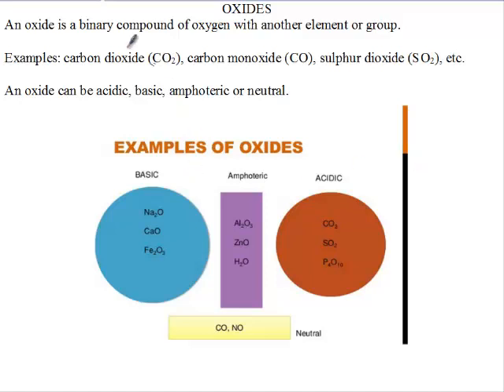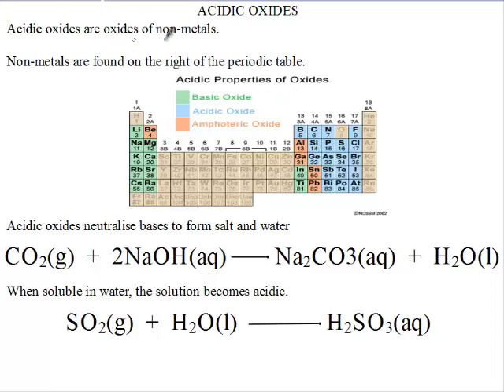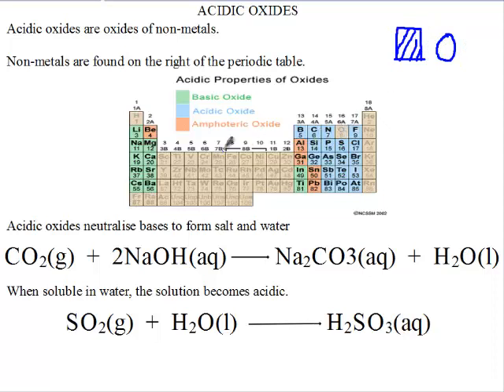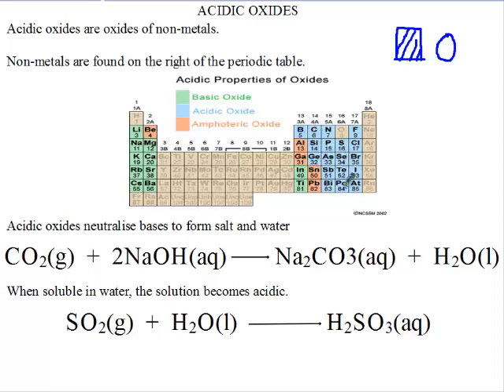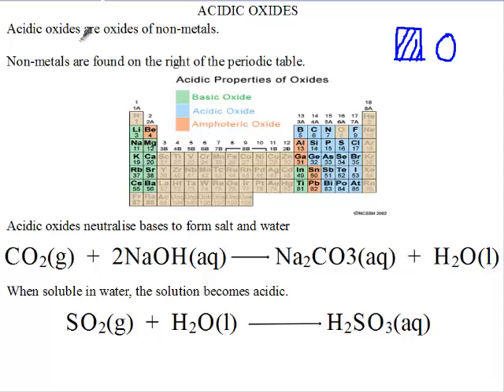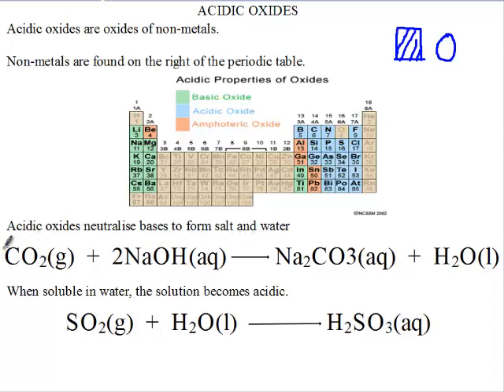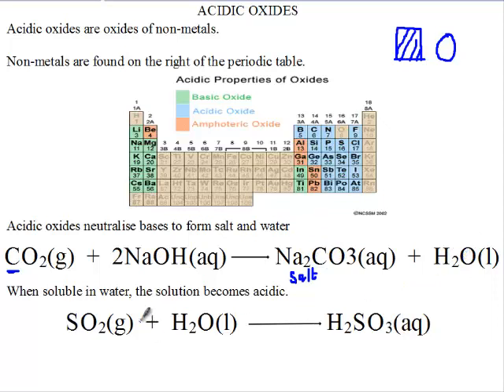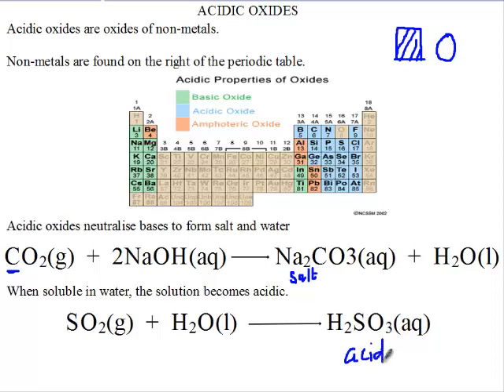Siba Learning Zone - Acidic Oxides